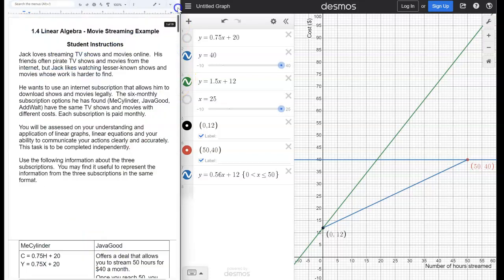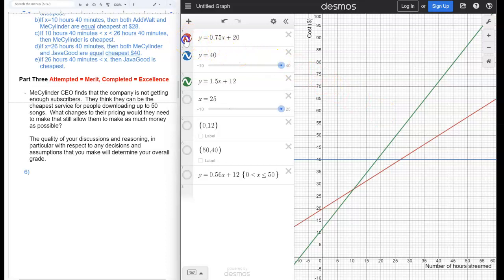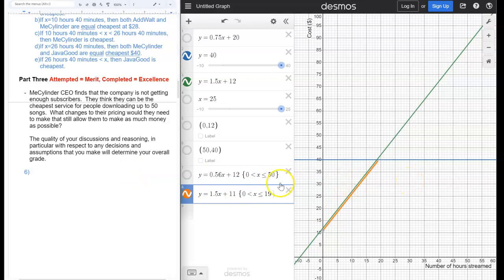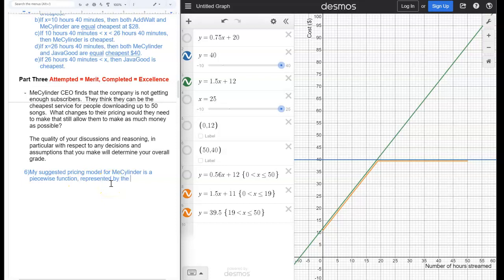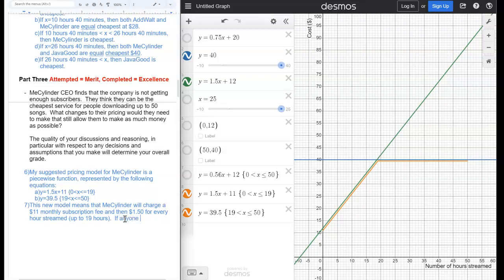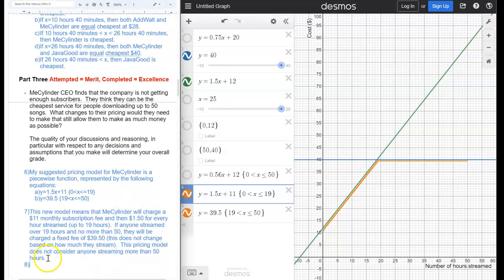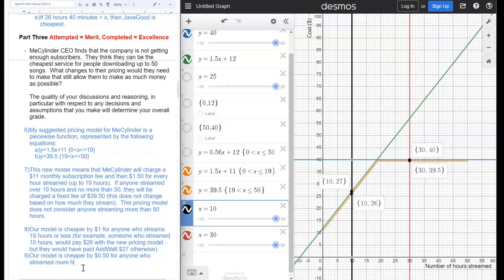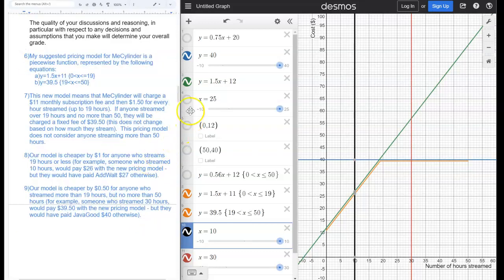AS91029 - Linear Algebra - Movie Streaming - Excellence Section